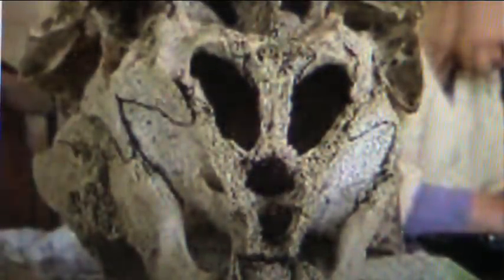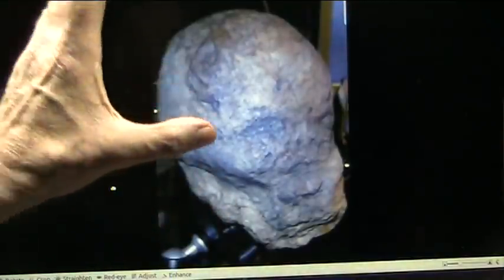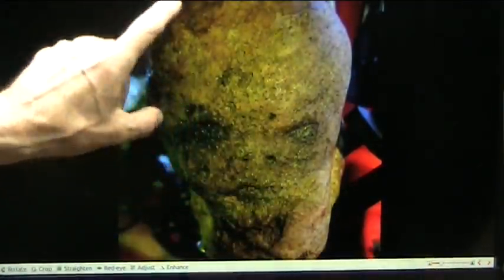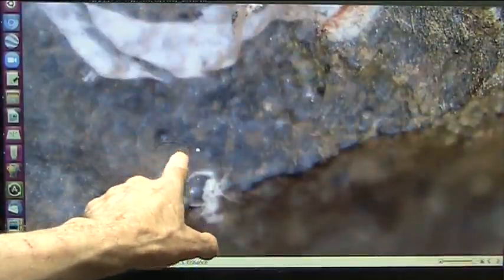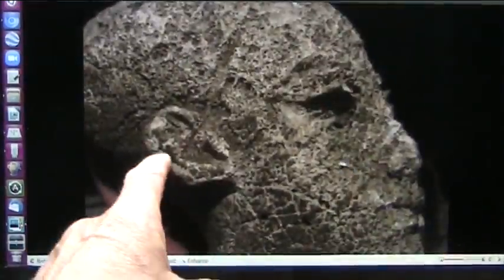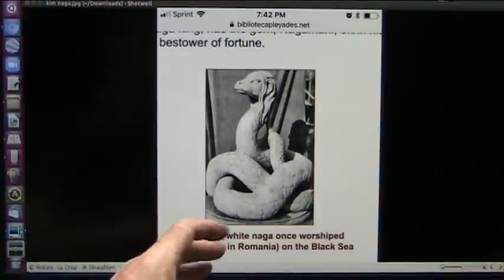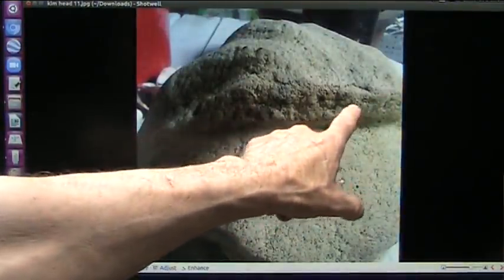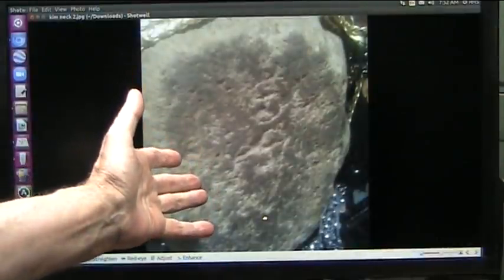Ancient Alien Heads Examined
This is a small selection of unexplained heads that are converted to stone via Nuecleophilic substitution in wet salty mud encased long duration entombment.
Basically minerals invade tissues and stabilize into rocky matter as you will see.
Call it "Soft Tissue Fossils" if you like. I named them "Mudfossils" as wet salty mud seems to be the best medium for this transition to occur.
I will be doing much more on chemistry and transition molecules as it seems this process is extremely misunderstood even by biologists and chemists and physicists.